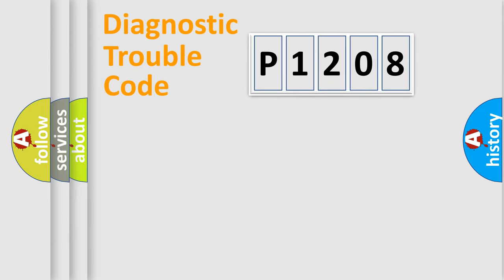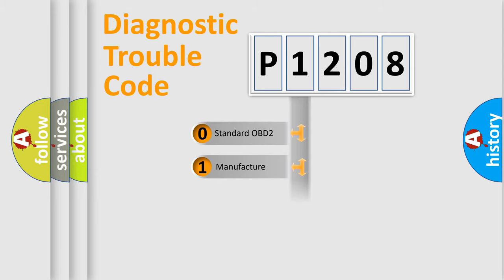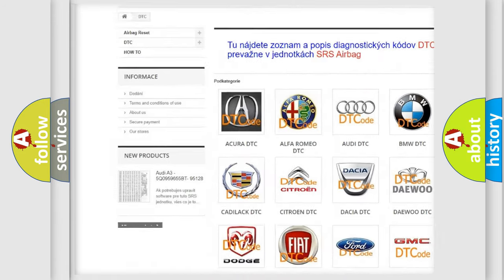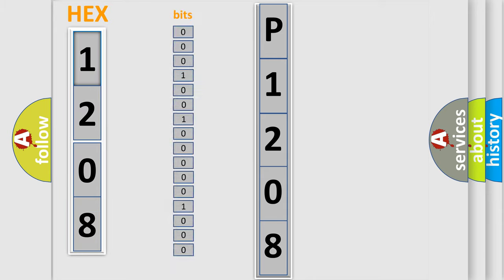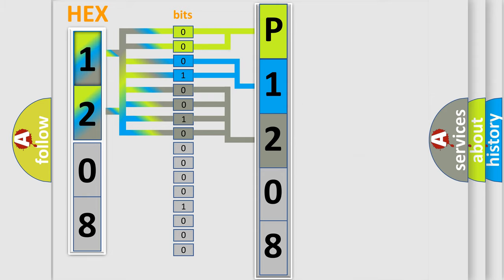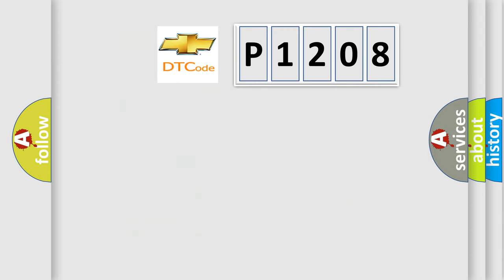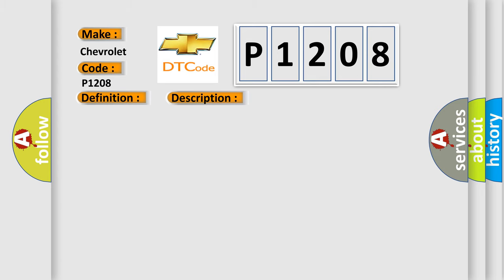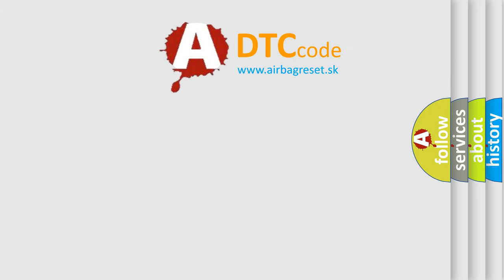DTC Chervrolet P1208 Short Explanation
Contents:
0:21 Basic DTC analysis according to OBD2 protocol standard.
1:48 Insight into programming
2:58 A diagnostically understandable description of the Diagnostic Trouble Code
3:05 Basic error definition

Make
Chevrolet
Code
P1208
Definition
Invalid Data Received From Power Steering Control Module
Description
When the Forward Facing Camera Module FFCM receives an implausible default or error value, toggle error or parity error message from the Electric Power Steering EPS Module
Cause
ELECTRIC POWER STEERING EPS MODULE DTCS PRESENTBODY CONTROL MODULE BCM DTCS PRESENTELECTRIC POWER STEERING EPS MODULEFORWARD FACING CAMERA MODULE FFCM